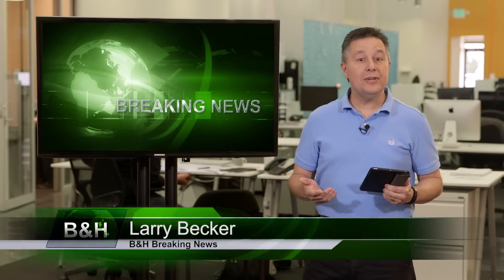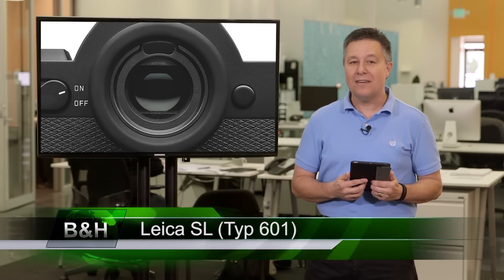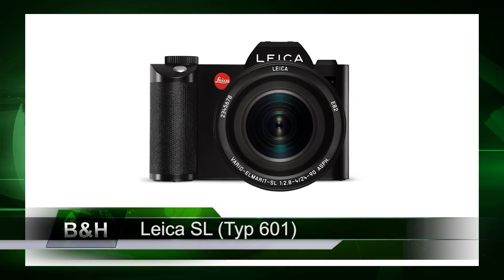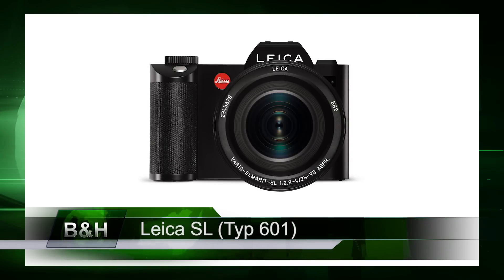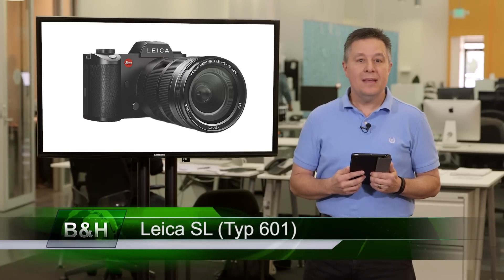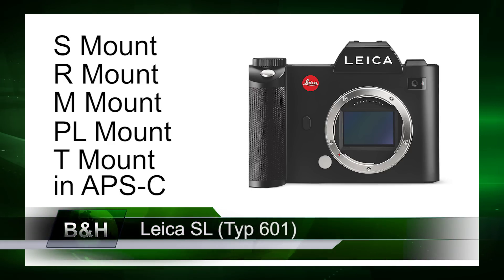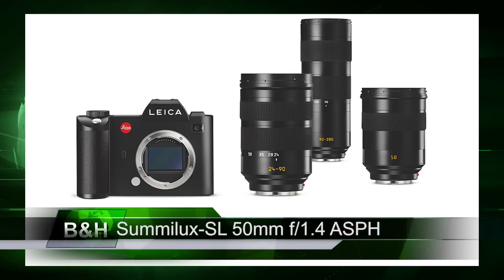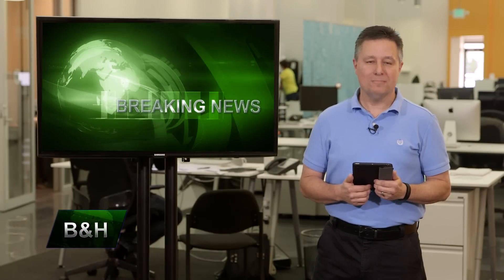Breaking News: Leica SL (Typ 601) Mirrorless Digital Camera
Leica announced today a new full frame, high-performance mirrorless camera, The Leica SL (Typ 601). It’s a 24MP CMOS sensor equipped camera and Leica says it is the first, fastest, and best in a number of ways. It has the largest, fastest, and highest resolution EVF at 4.4MP with a refresh rate of 60 fps and a 0.8x magnification factor. The AF is the fastest for a full frame camera, and the 11fps burst shooting is a full frame mirrorless best. Additionally the Leica SL can capture 4k video internally.